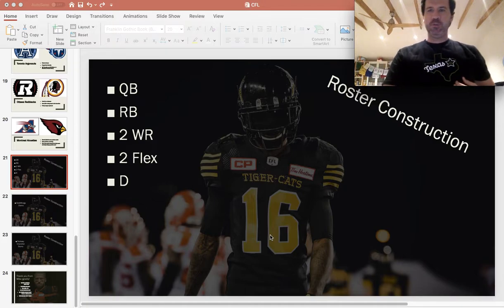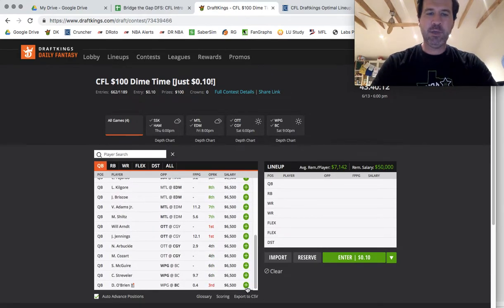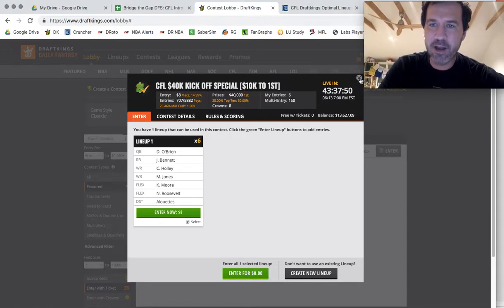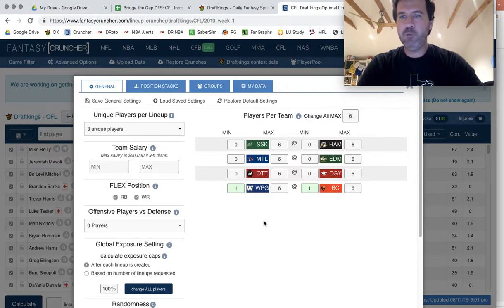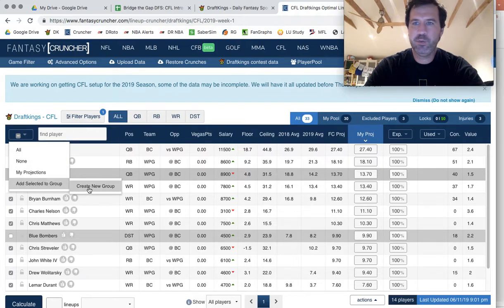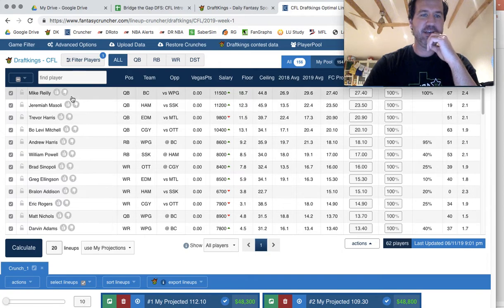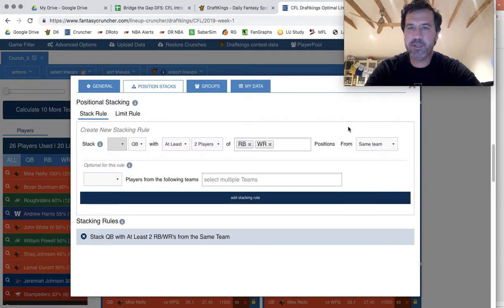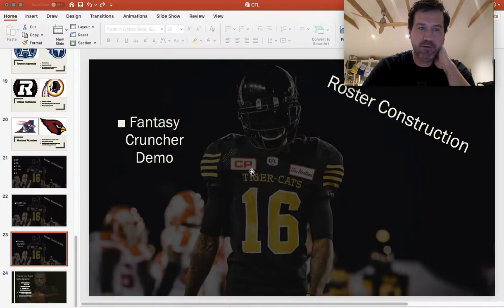Bridge the Gap DFS: CFL DFS on DraftKings Crash Course Part 4: Fantasy Cruncher Lineup Builder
Football is back, baby! If you eat, sleep, and breathe football like I do, you’re going to love the CFL!… Well, maybe that’s an extreme, but it’s a highly enjoyable league especially when you’re competing in contests on DraftKings!

This week, we go over the crash course intro into the CFL to try and get you all dangerous enough to make some noise in some CFL tournaments this season!

We wrap up part 4 of this week’s series with what contests I’ll be playing in, what’s different about CFL roster construction, and how to go about building lineups in Fantasy Cruncher!

DMs are open on Twitter, @SwimJG. Sign up for complimentary one-on-one coaching; alldayjg at yahoo dot com.